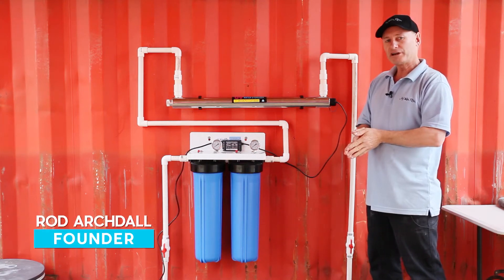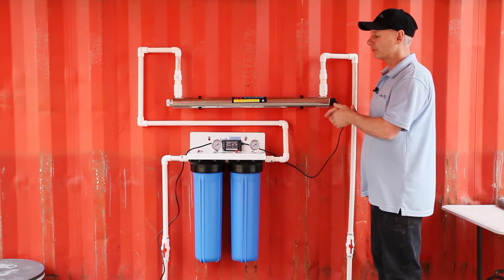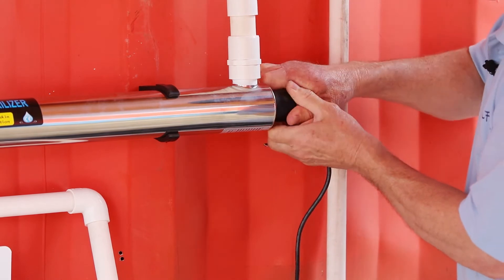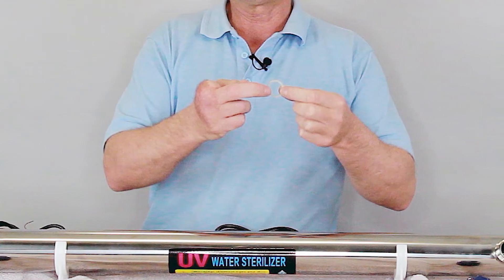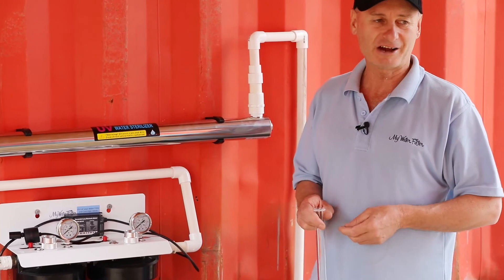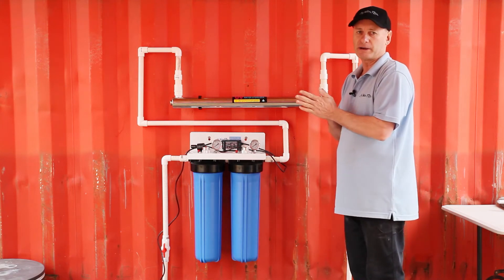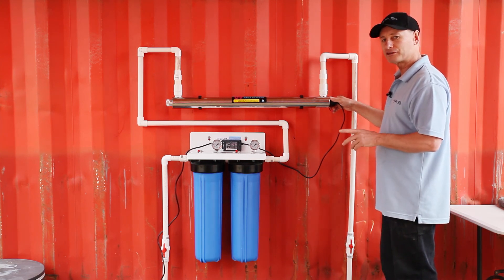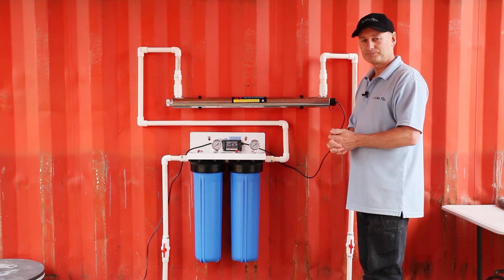How to Replace a UV Globe and Thimble for your Whole House Ultraviolet Light System Annual Service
Hi and Welcome to our video on How to Replace a UV Globe and Thimble for your Whole House Ultraviolet Light System Annual Service, please click the links below to check out our website:

- G'day, folks, Rod from My Water Filter here today. And what we're gonna do is have a quick look at doing the globe replacement and the annual service on this UV Whole House Filtration System, Okay? Ultraviolet system. This one here is the UV, that's got the double nuts on the end of them. So if that's the style you got, we'll go through and have a look at it, okay? I like to set these up and have 'em well installed onto the backing plate or the wall of the house or inside the shed or wherever it might be, and keep them nice and dry. And on this end, especially where the electrical components are, you'd like to be looking after it and make sure that no water or any moisture is getting into here. We don't want it rusting up or anything like that.

I also like to just come and service these once a year, do a good job, and that's it. As long as we haven't got any power fluctuations or anything messing around with it, these are very good, reliable systems. We should be able to just put it together and worry about it once a year, okay. And you do need to worry about it once a year because you're health and the bacteria killing, et cetera, depends on it. And they do have some issues at times, depending on water quality, okay. So once a year, wanna have look at it and also 9,000 hours is the expected lifespan of a UV Globe. Obviously the globe will stay lit after 9,000 hours, but they do lose their killing capacity and wear out, and they're not doing the same job, alright. So whenever you're doing the UV, make sure you allot a little bit of time for it. And same as we have done here and we're just gonna slow down nice and calm and take our time with it. We don't want any breakages. There's no need for any breakages, but you have got to take it steady and be a bit organized, all right? So first thing we've done is turn off the power, pull the cord, it powers off, she's good and ready to go. And then we'll just start to disassemble it. And we'll replace the parts inside as required.

So on mine here, first thing I normally do is undo the little nut holding the earth lead. And mainly the reason I do do that is 'cause this earth lead here is quite short and I don't wanna break it. I don't wanna hang the controller off it, et cetera. So I just take that one off and quickly just put our little nut back on, and then we're free running and ready to go. Okay. So steady, steady, off with the black sealing cap. Can you use a screwdriver to lever it off if you have to, but this one will come. So we're just steady, steady, pulling him off there. Be aware that when you yank on that, there's nothing to fix it in. So our globe's coming out as well, okay. So there's our globe coming out now, the white part versus the blue for the electrical lead. And I'm just gonna pull that off there now. And we'll just put that off to the side and let him hang. With this part here, I'm looking inside, I've got to get a cloth, give it a wipe out. There's any cobwebs, spiders moved in, bugs, et cetera. We want them out. In the end there, give it a blow, make sure it's nice and clean, no moisture in there.